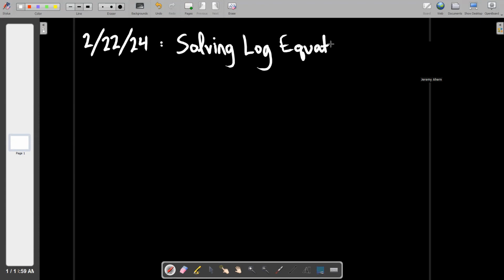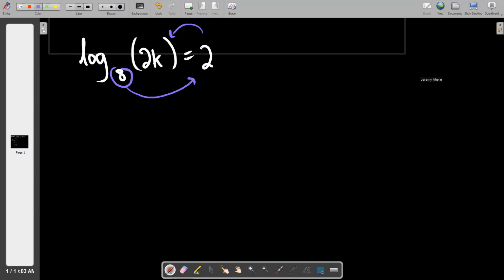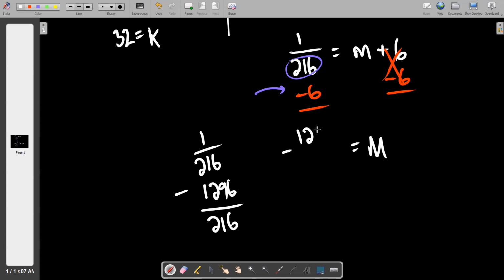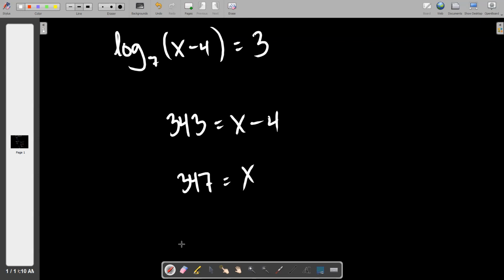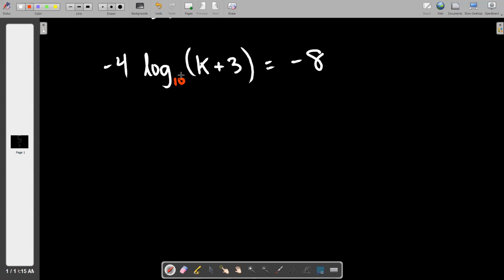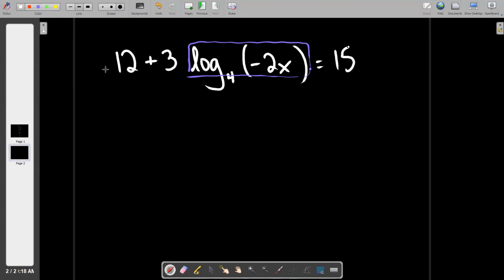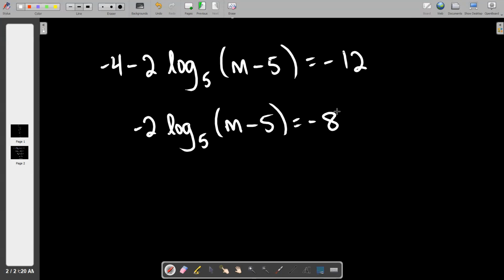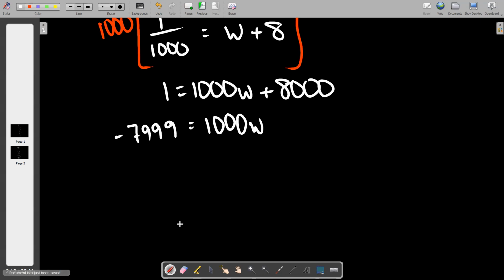Simple Log Equations